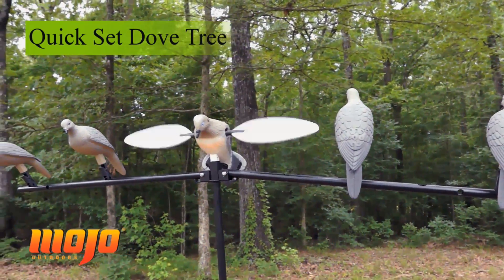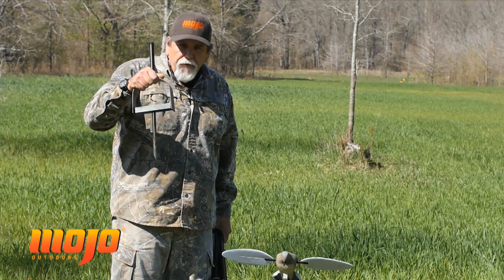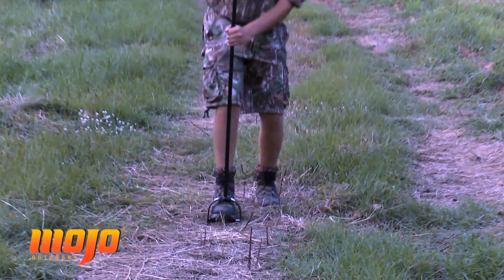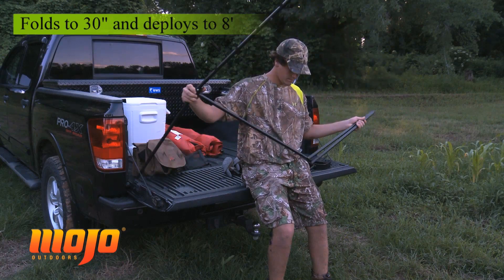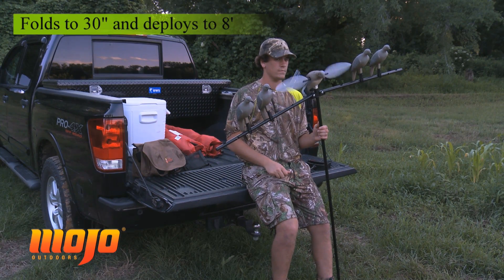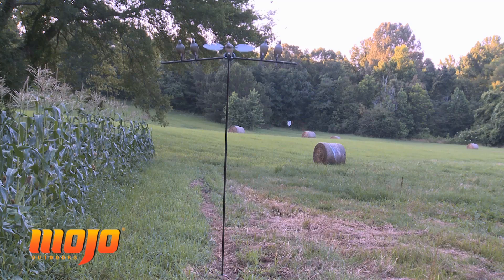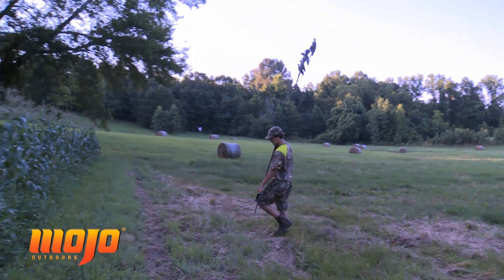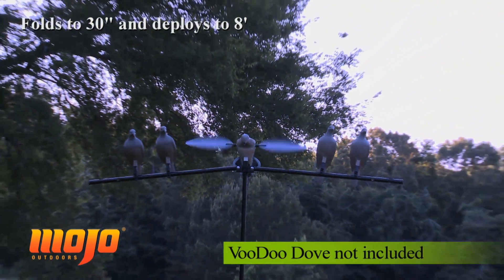Dove Hunting Tips [ MOJO Dove Tree ]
When doves approach any area, they are particularly attracted to a dead snag, or a wire, or food or other doves, and providing any of the above will create a dove magnet. The New MOJO “Quick Set” Dove Tree provides all of these attractants except for food.

Made of 3 sections approximately 29” long and connected by an internal elastic band for great portability and very quick and easy assembly in the field, it extends to 8 feet high and is designed to display both static decoys and the MOJO Voodoo Dove. It instantly creates a DOVE MAGNET!

- Made of durable steel

- Highly portable, easily assembled in the field

- Foldable cross arms that hold up to 6 static decoys

- Works with wide range of static decoys

- Hub on top to hold MOJO Voodoo Dove or other MOJO Decoy

- Assembles and folds by use of plug together joints and internal
  elastic bands like tent stakes

- Never lose parts again

- Assembly quick and easy

- Disassembly just as easy

- Utilizes MOJO’s new “Hard Ground Stirrup” with steel spike for
  easy insertion even in hard ground.

- Provided with convenient carry bag

The EASIEST WAY to create a DOVE MAGNET in the field.

Note: Dove decoys are NOT included.

MSRP: $64.99